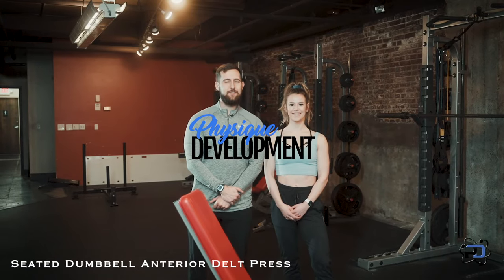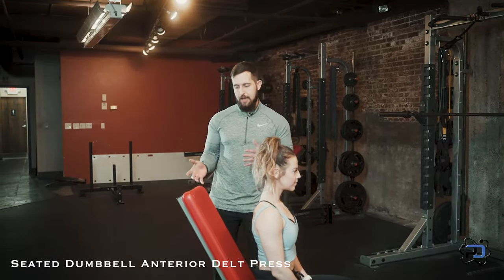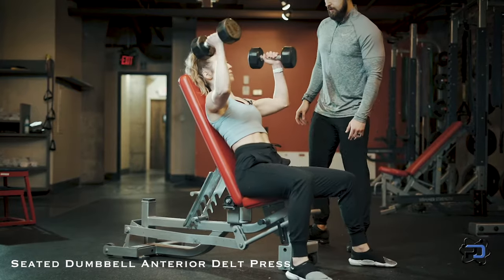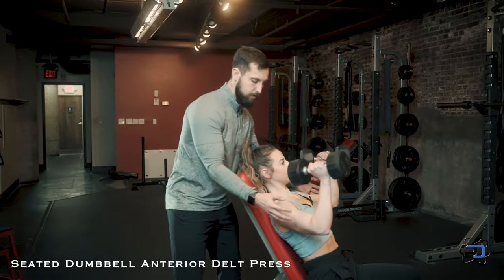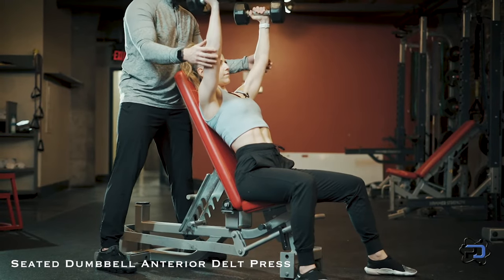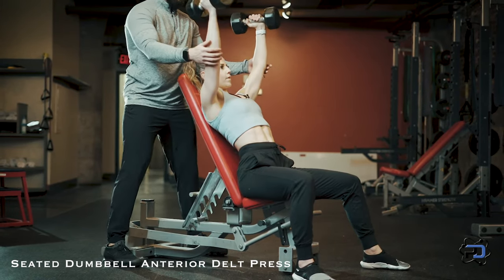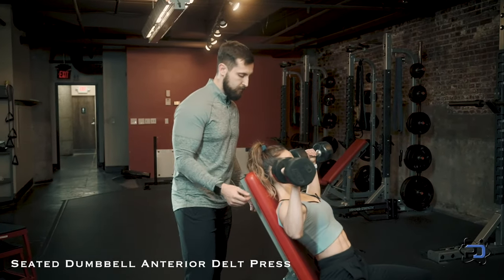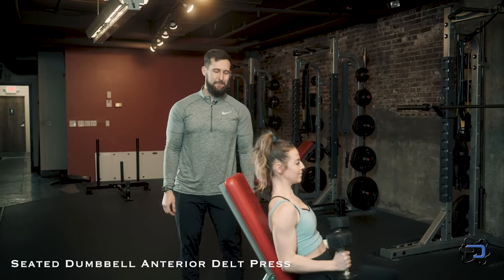How to: Seated Dumbbell Anterior Delt Press | PhysiqueDevelopment.com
In this video, Coach Sue and Alex take us through the setup and execution of the seated front delt press. This is an exercise we use a lot with our clients, especially with females looking to build their shoulders.